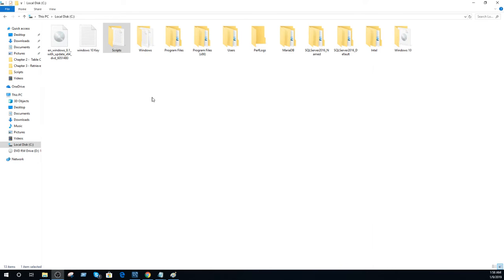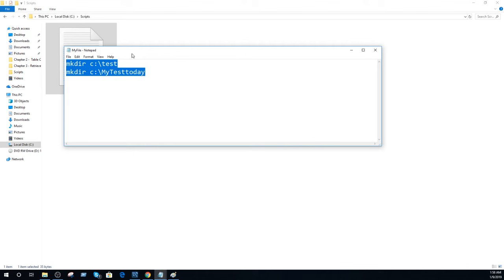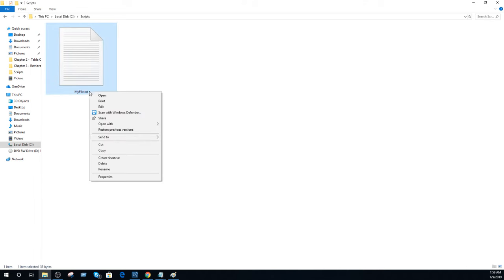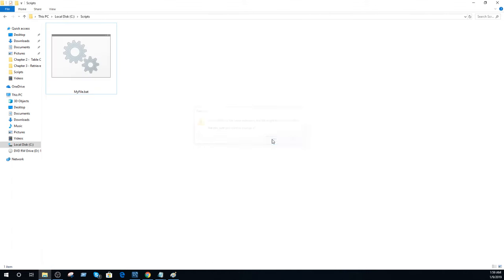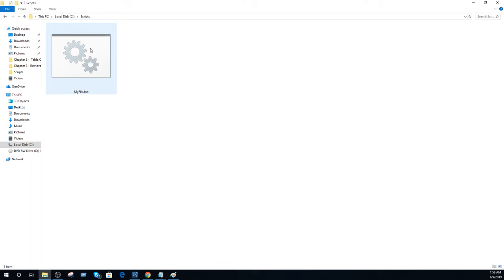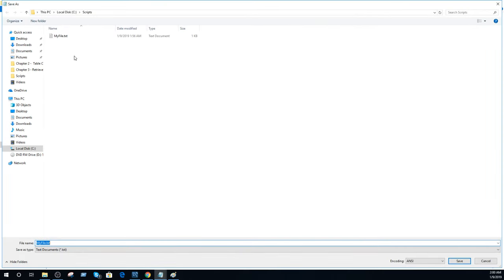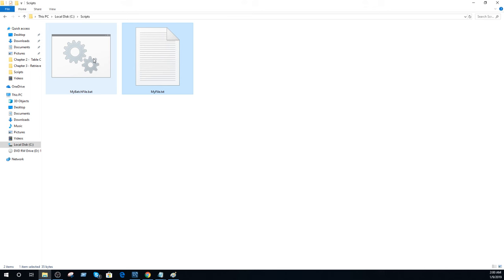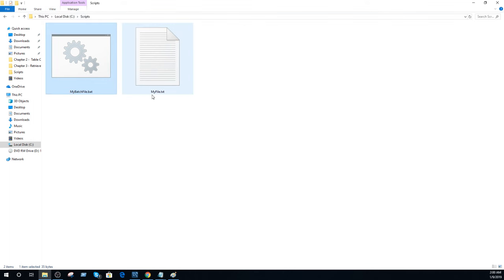How to convert text file to bat file | How To Convert a .txt File into a .bat File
How to convert text file to bat file or  How To Convert a .txt File into a .bat File explains how you can change the extension of a file from .txt to .bat. Also video explains how you can convert .bat to .txt file.

batch file
how to change file type from text to bat
how to change text document to file
create a batch file to run a program
how to convert text file to script
text file not changing to bat
how to create a bat file
text won t change to bat
TechBrothersIT Tutorials